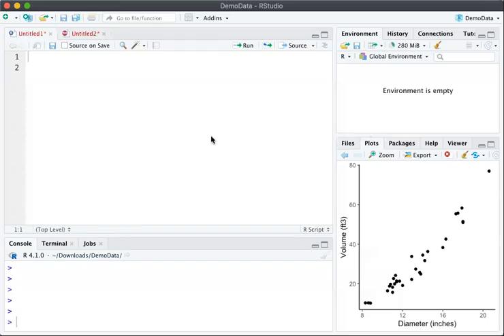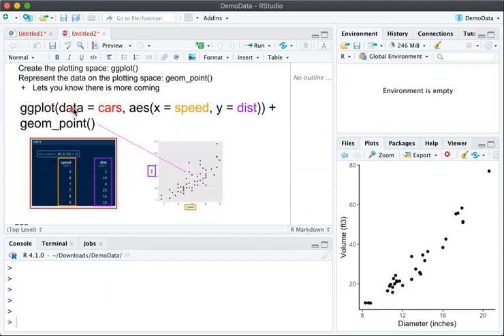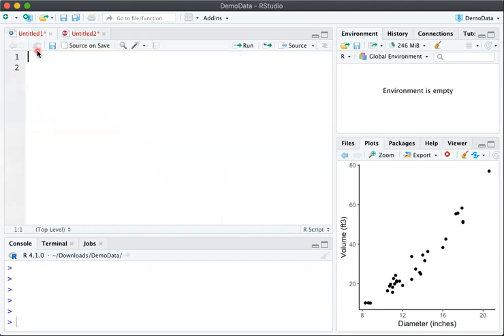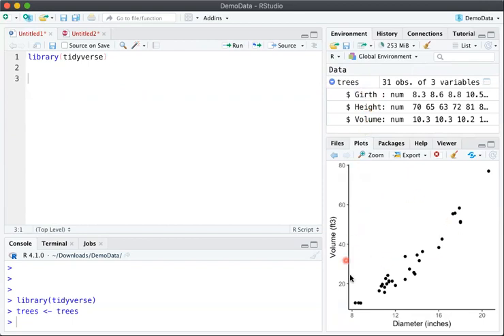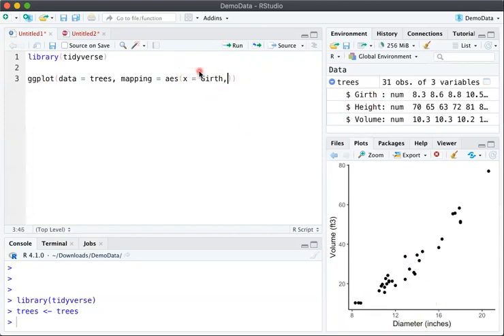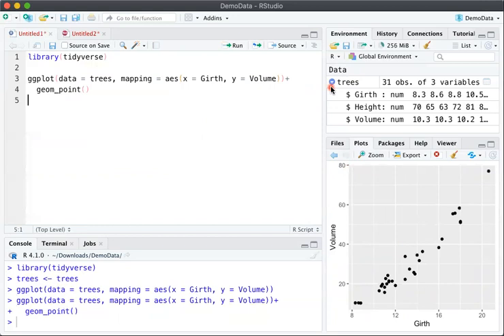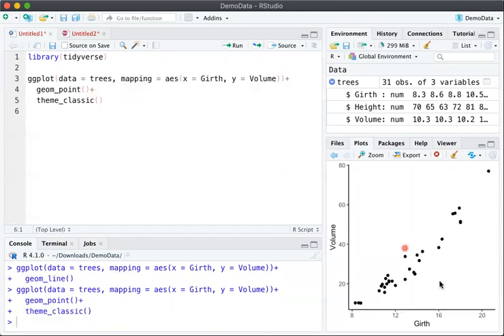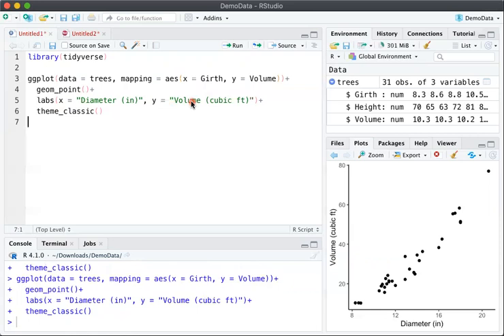R Tutorial - Basic Scatter plot using ggplot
In this demo we construct a basic scatter plot in ggplot. We change the theme and x/y labels to make the plot look nice.